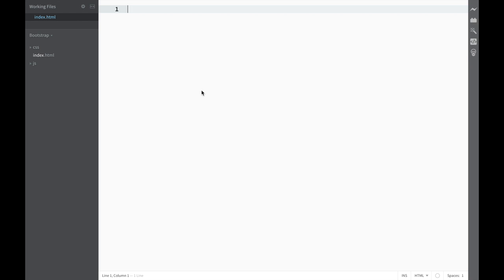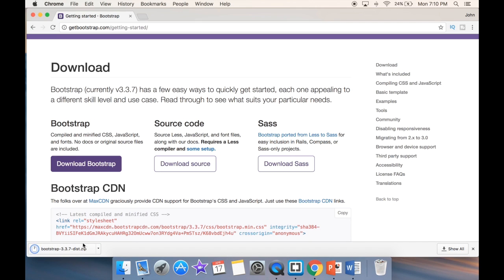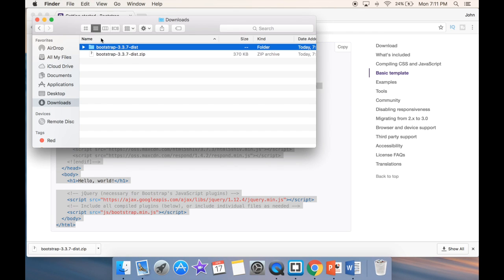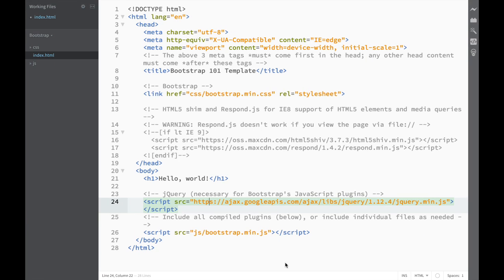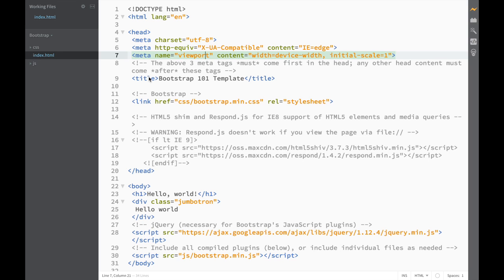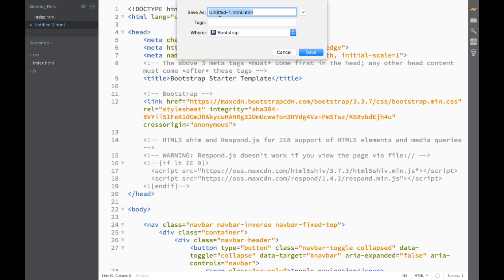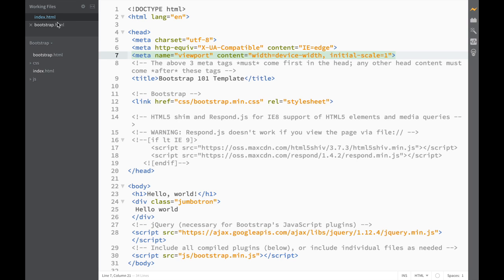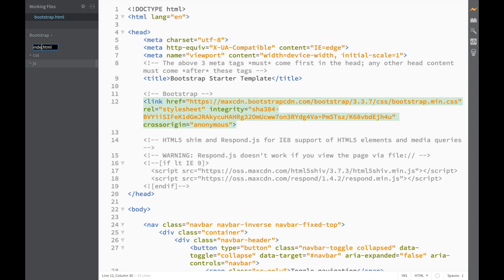Bootstrap Tutorials for Beginners - Dowlnoad Bootstrap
Bootstrap Tutorials for Beginners - Download BootstrapBootstrap